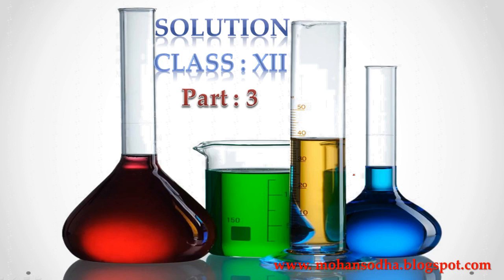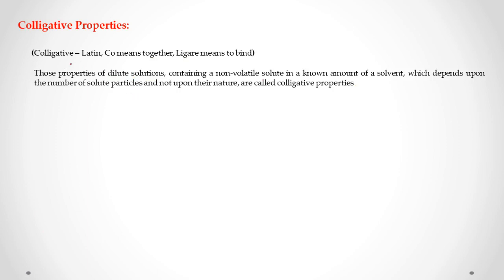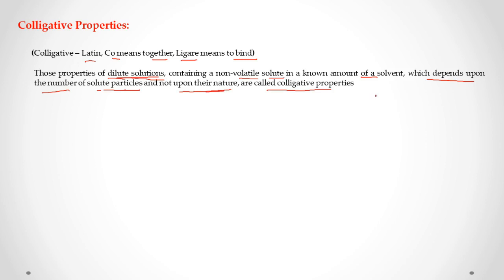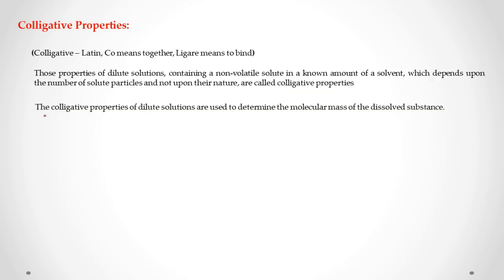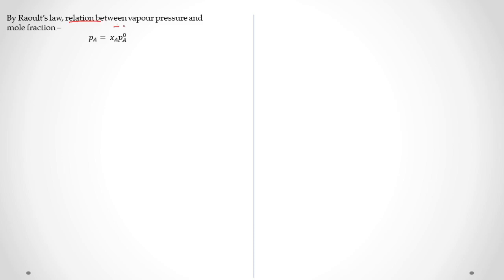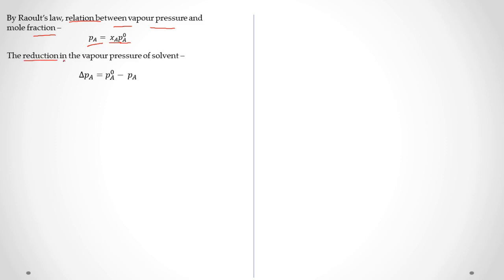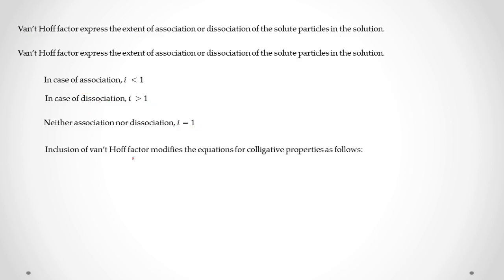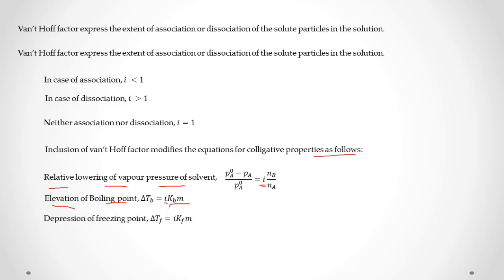Chapter : 2, SOLUTION, Part-3, XII Chemistry (CBSE Board)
Dear Students,
This is the 3rd   part of Your 2nd lesson (Solution) of class XI, Chemistry.
In this Part we will learn:
 Colligative Properties
 Relative lowering of vapour pressure of solvent
 Depression of freezing point of solvent
 Elevation of boiling point of solvent
 Osmotic pressure of solution
 Reverse osmosis
 Abnormal molar mass of solute
 Van’t Hoff factor